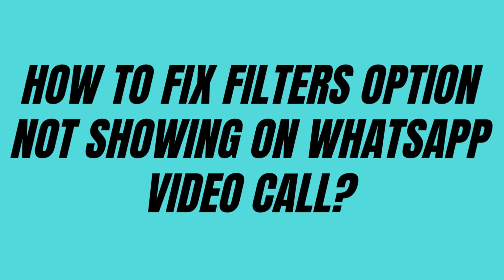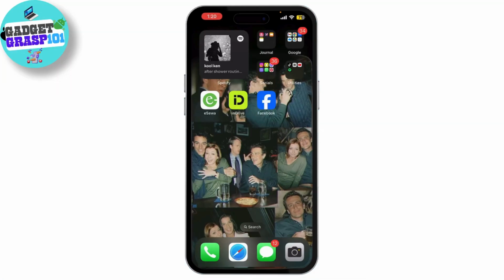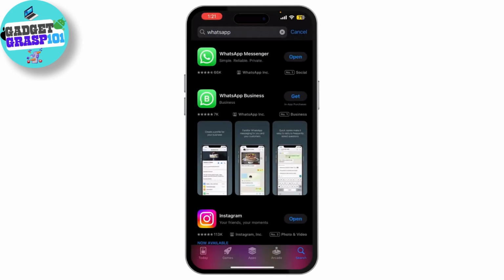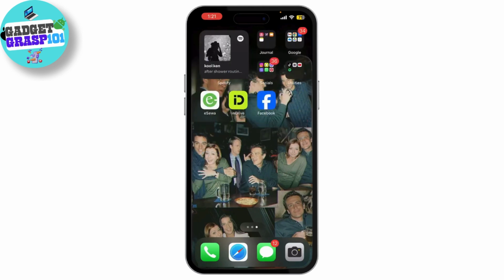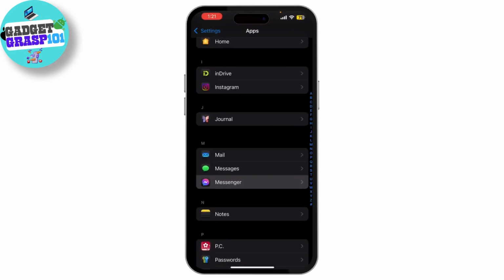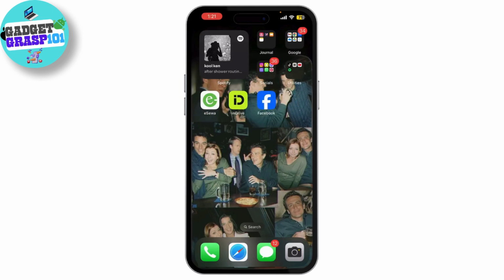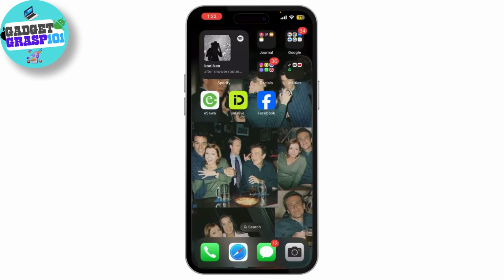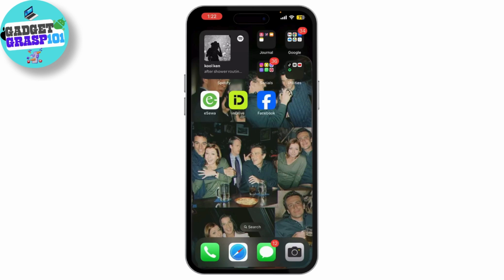How to Fix Filters Option Not Showing On WhatsApp Video Call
Quick Tutorials on How to Fix Filters Option Not Showing On WhatsApp Video Call. Easily Learn How to get filters on WhatsApp video call with the help of this tutorial.

In this video, you'll learn how to fix the filters option not showing during your WhatsApp video calls. If you've been frustrated by the missing filters, you're not alone! We’ll walk you through simple solutions, including ensuring you have the latest version of WhatsApp, checking camera permissions, and more. Whether it’s a quick app restart or reinstalling WhatsApp, we’ve got you covered.

fix WhatsApp filters, WhatsApp video call filters, how to fix filters on WhatsApp, WhatsApp filters not showing, troubleshoot WhatsApp video calls, enable WhatsApp filters

Chapters (Timestamps):

00:00:00 - Introduction
Learn how to fix the filters option not showing on WhatsApp video calls.

00:00:10 - Check for Updates
Ensure you have the latest version of WhatsApp installed.

00:00:25 - Restart Your Device
Power off and restart your device to clear minor glitches.

00:00:35 - Check Camera Permissions
Go to device settings, find WhatsApp, and ensure camera and microphone permissions are enabled.

00:00:50 - Use Filters Before Call
Open WhatsApp, select the video call option, and apply filters before starting the call.

00:01:05 - Uninstall and Reinstall
As a last resort, uninstall and reinstall WhatsApp; don’t forget to back up your chats!

00:01:25 - Conclusion
I hope these solutions help you get your filters back!